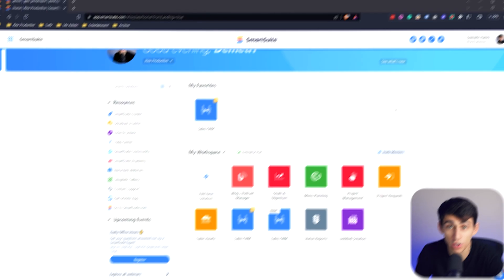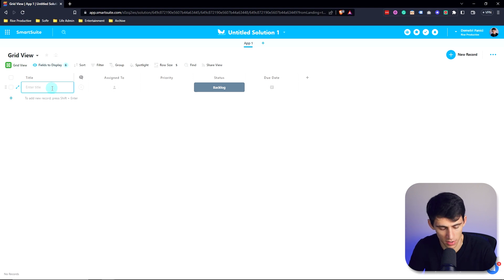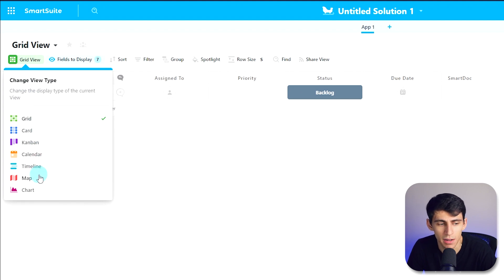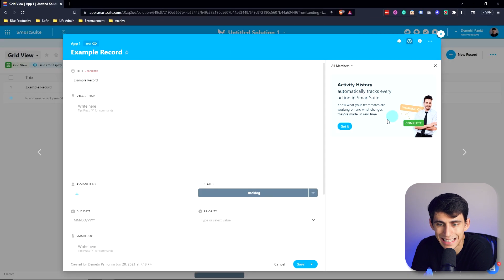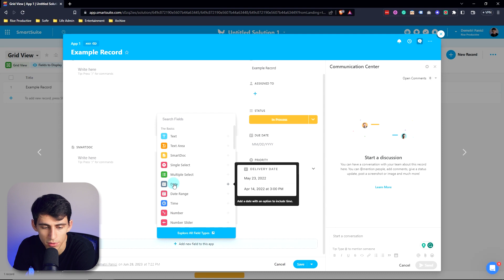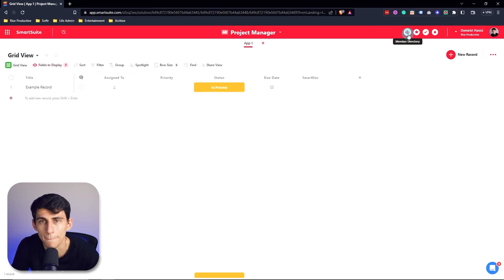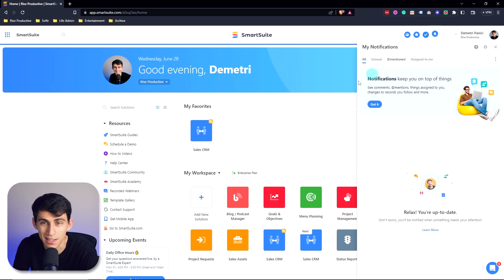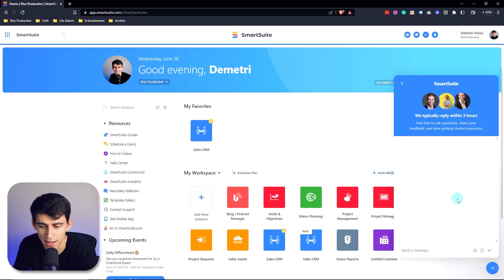Learn SmartSuite in 4 Minutes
Discover the power of SmartSuite in this tutorial video! Join us as we explore the most important features of SmartSuite, the ultimate productivity tool for businesses. Learn how SmartSuite can streamline your workflow, boost collaboration, and enhance efficiency. From project management to team communication and task tracking, SmartSuite has got you covered. Explore the intuitive interface, customizable features, and seamless integration that make SmartSuite the go-to solution for maximizing productivity. Whether you're a solopreneur or part of a large team, SmartSuite is your key to success. Don't miss out on this quick and informative overview of SmartSuite's incredible capabilities!

⏰ TIMESTAMPS:

0:00 - Introduction to Smart Suite
0:04 - Creating a Solution and Exploring Templates
0:35 - Working with Records, Fields, and Views
1:48 - Customizing Solution and Record Settings
2:55 - Master Tools, Member Directory, and Notifications